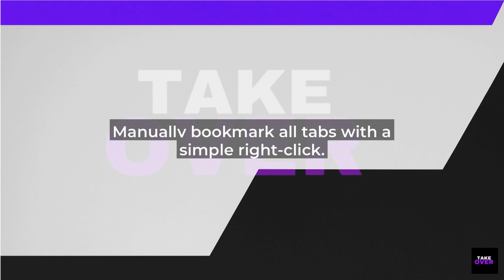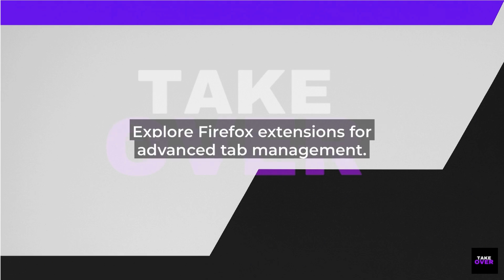How to Save Tabs in Firefox 2025